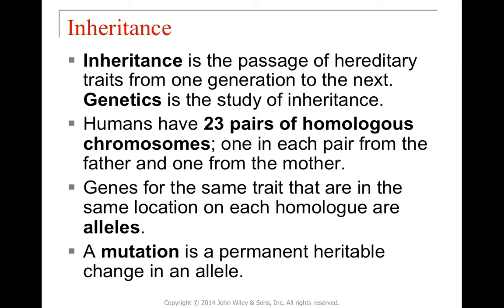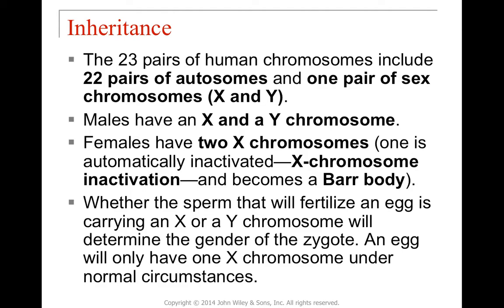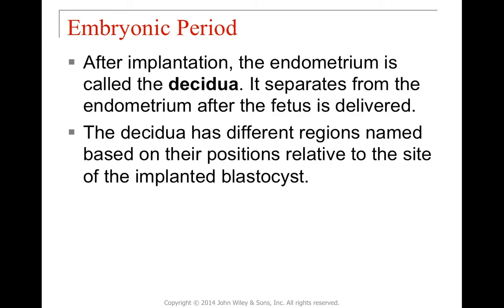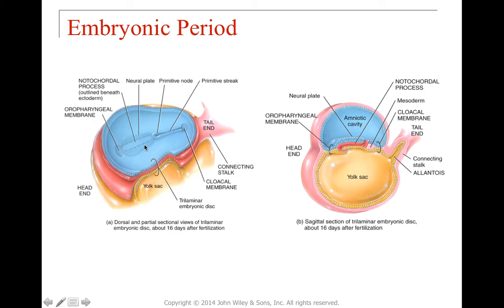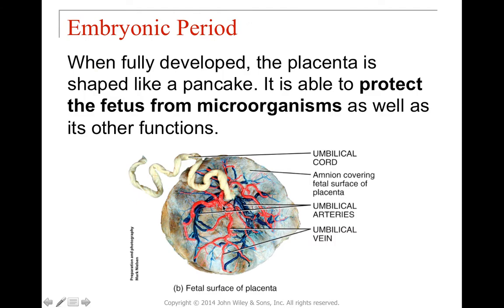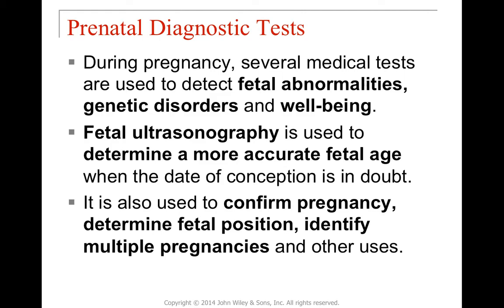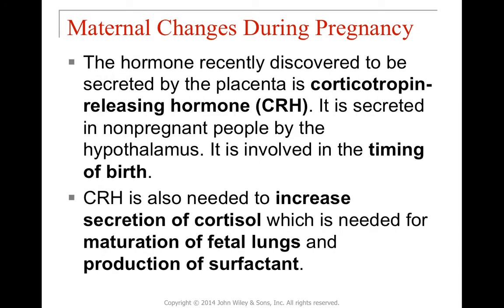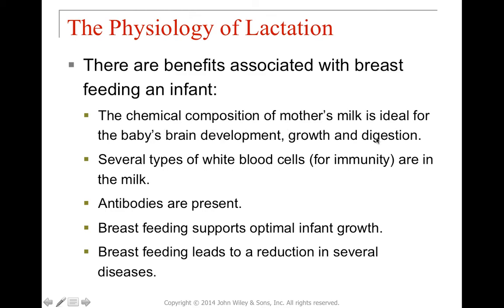ANAT 152 Inheritance and Development